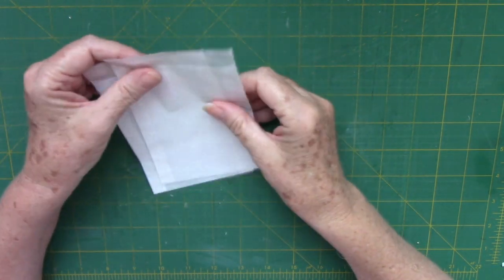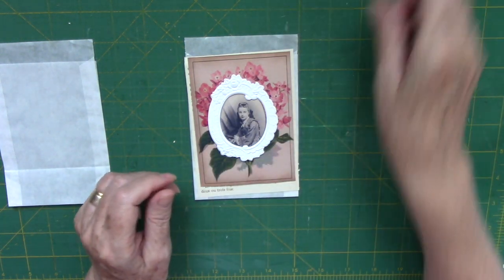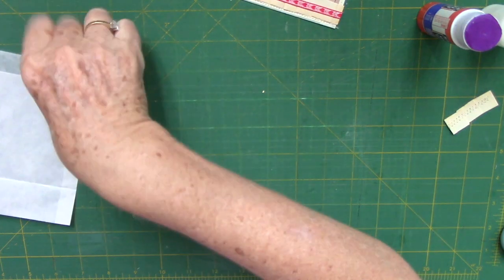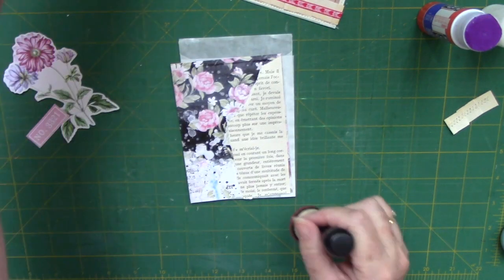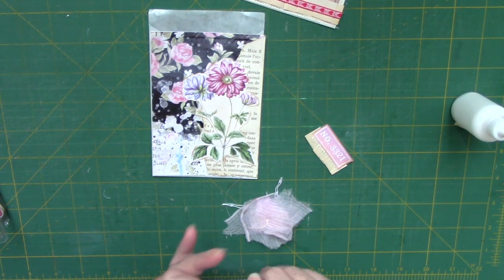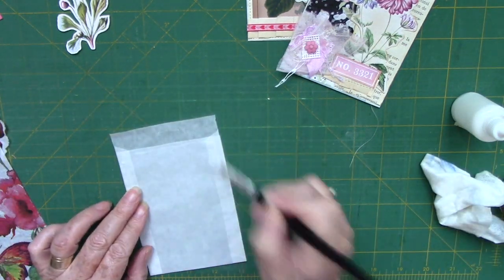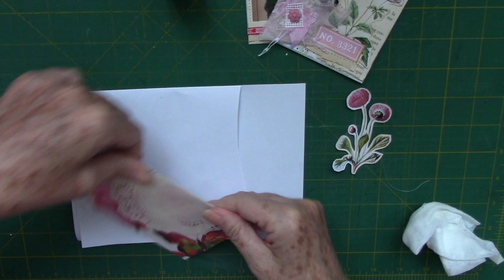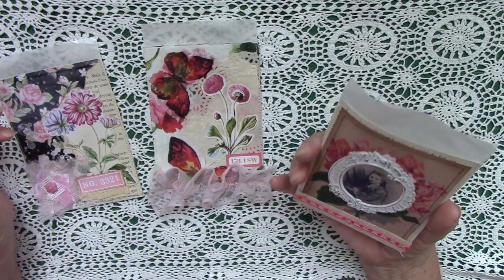Decorated Glassine Bags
Hello my crafty friends, it's good to see you here today.   I'm late posting this video on Valentines Day!  Hope you've all been spoilt today.
I found some glassine bags on my trolly whilst having a tidy up and thought why not decorate them. I've used some book page, digital images and napkins.

I hope you enjoy these and maybe consider trying some for yourself.

Digitals from:
Antique Paperie, The Graphics Fairy.
Paper napkin
Ribbon, chiffon

My videos are not made for or intended to be viewed by children.